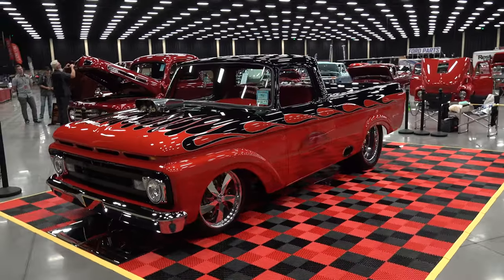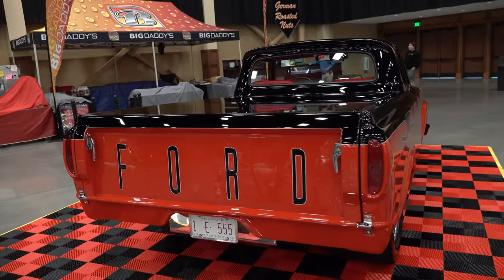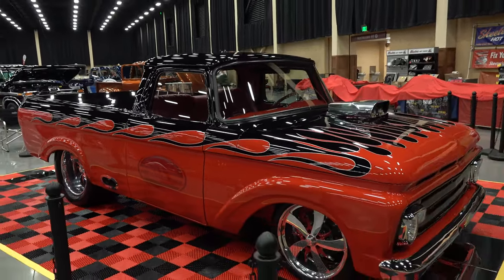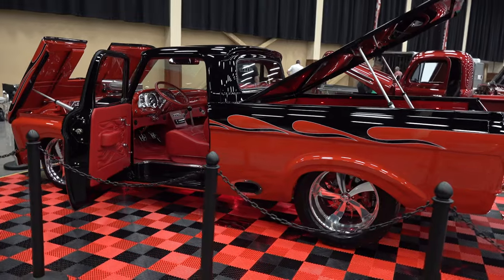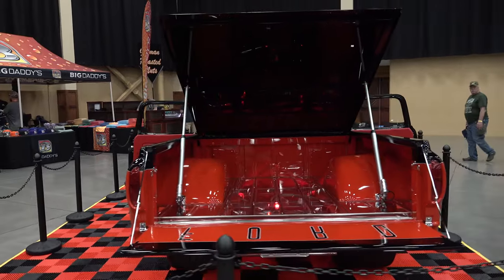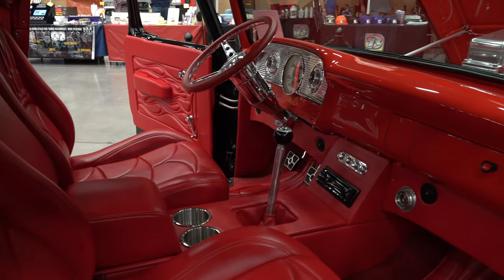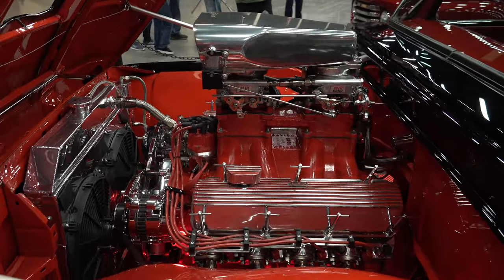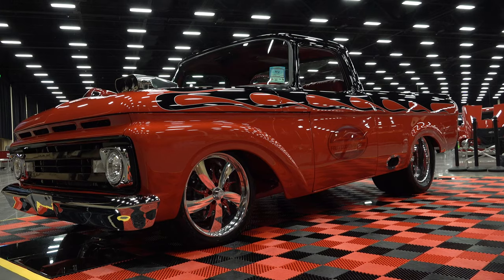1962 Ford F100 Unibody Pro Street Truck "Fast Eddie's Garage" 2021 Ford F100 Show Pigeon Forge TN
In this video from the 2021 Ford F100 Show held at the Leconte Center Pigeon Forge TN I check out this 1962 Ford F100 Unibody. Ford only made the Unibody pickup for a short time so they are kinda rare...They weren't popular back in the day as a work truck...But now I think they make cool Hot Rods. This one is covered in Hot Rod Red and Black. With a touch of chrome...The flame graphics are part of the paint and a theme that is carried throughout the rest of the build...The all custom leather interior is lipstick red with more of the flames stitched into the seats. Over the top for sure..But it fits the rest of the over the top design of this 1962 Ford F100 Unibody from the 2021 Ford F100 Show Pigeon Forge TN...Wheels are a personal choice and no one set will please everyone..The ones they chose to run on this 62 Ford Unibody Pickup work for Me...Under the hood with a whole in it is a Ford 460 stroked out to a 502...A Ford in Ford...Just as it should be...The Pro Street type build isn't the most popular right now...Nevertheless...They will always be cool to me...I think you will dig this 1962 Ford F100 Unibody from the 2021 Ford F100 Show Pigeon Forge. Check it out!!!

Coolest Cars On The Web! Coolest Trucks On The Web!